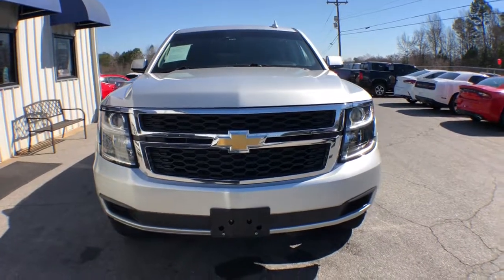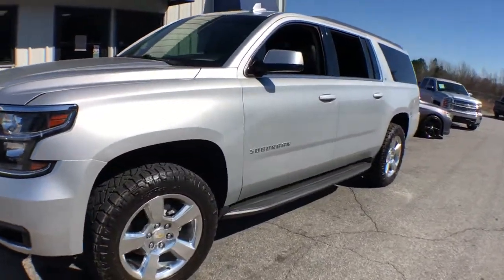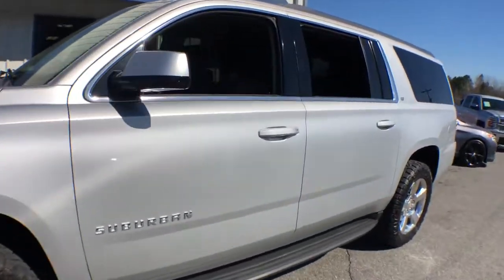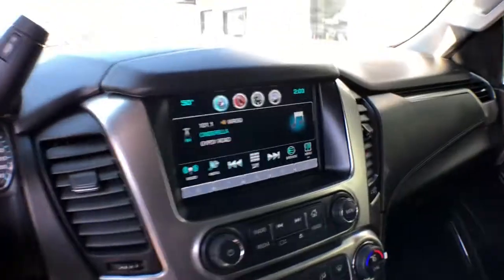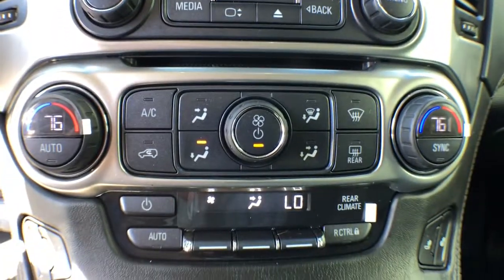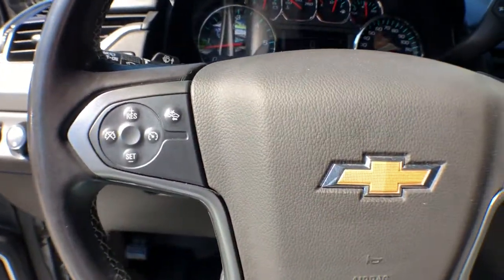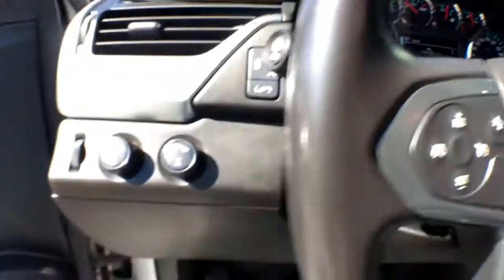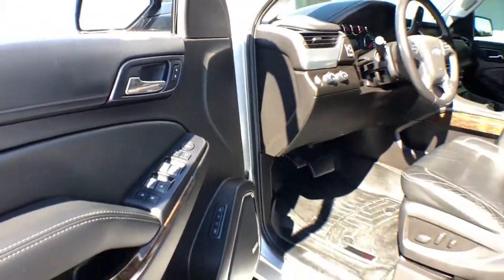2017 Chevrolet Suburban Spartanburg, Greer, Roebuck, Woodruff, Greenville, SC 6943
Silver Used 2017 Chevrolet Suburban available in Roebuck, South Carolina at The Wholesale Outlet. Servicing the Spartanburg, Greer, Roebuck, Woodruff, Greenville, SC area.
2017 Chevrolet Suburban 1500 LT - Stock#: 6943 - VIN#: 1GNSKHKC9HR132147